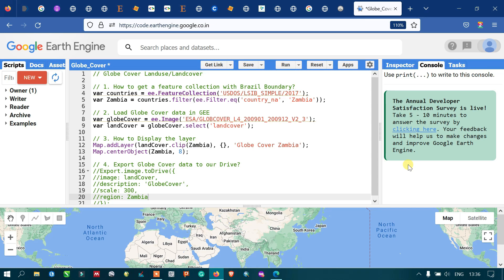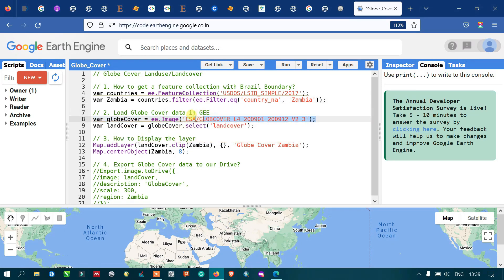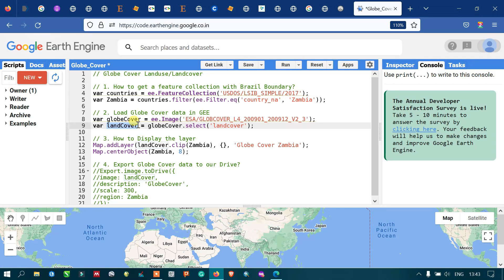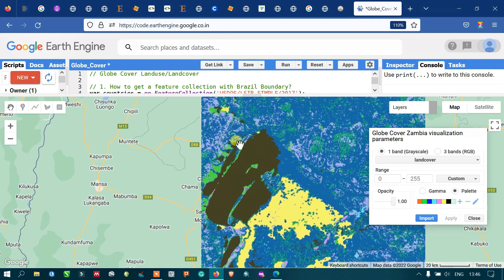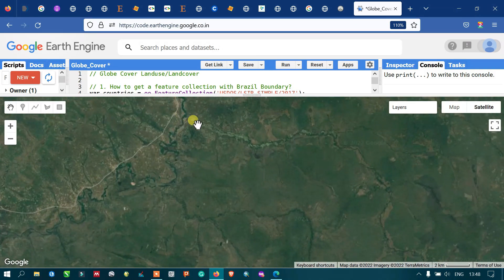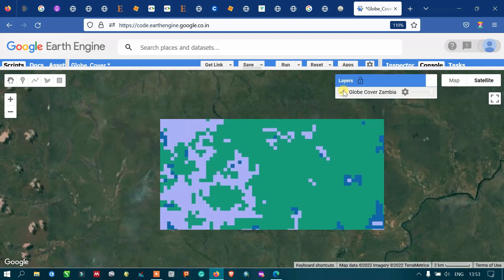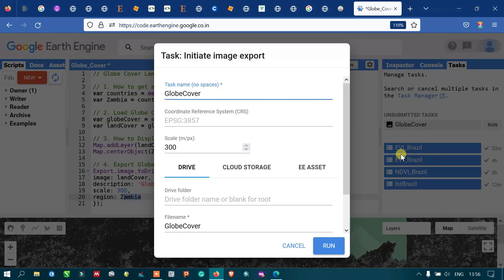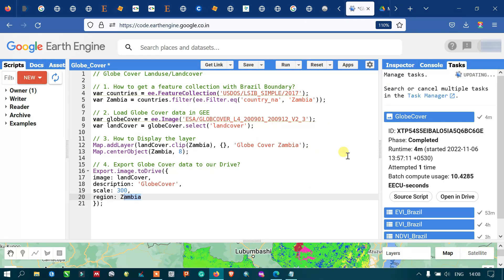Google Earth Engine 32: Prepare & Export ESA Global Land Cover Data | 2009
In this video tutorial, you will learn how to Prepare and Export ESA Global Land Cover data.GlobCover 2009 is a global land cover map based on ENVISAT's Medium Resolution Imaging Spectrometer (MERIS) Level 1B data acquired in full resolution mode with a spatial resolution of approximately 300 meters.